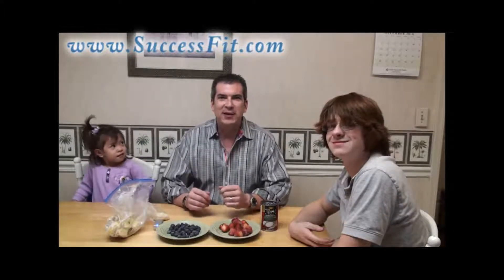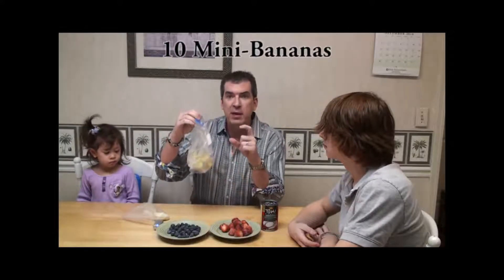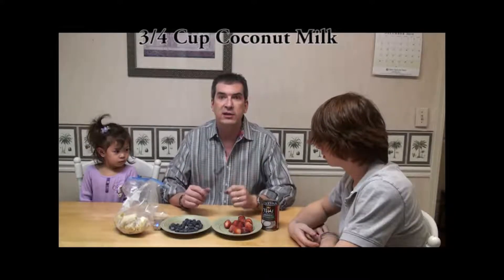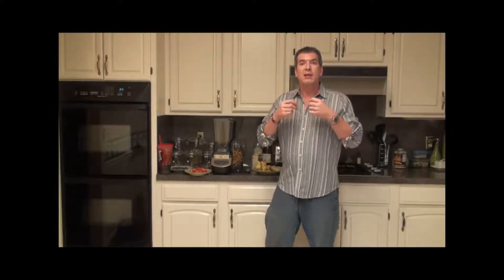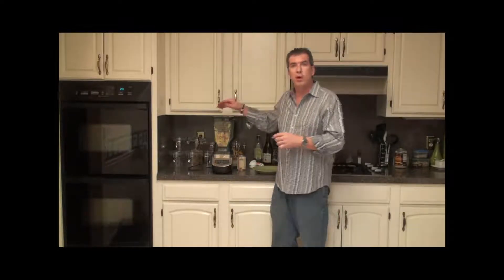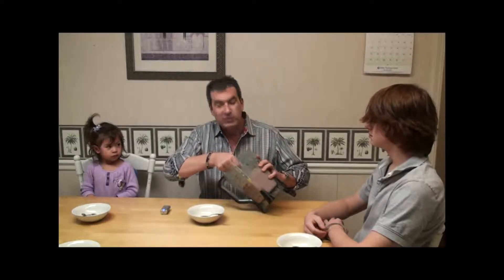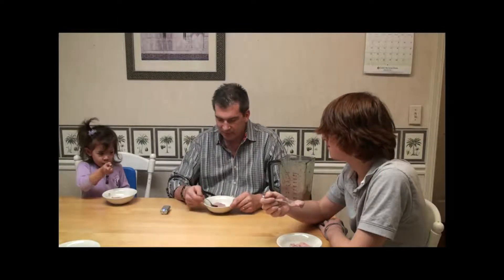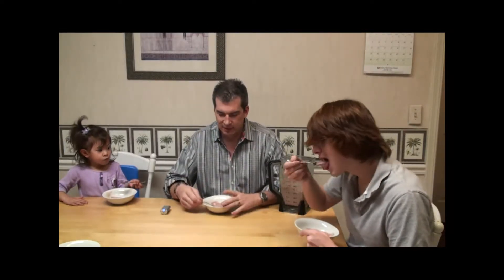Vegan Ice Cream Recipie: Blueberry yum-yum! Even a kid likes it!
learn how to make delicious Ice Cream even a kid will like without animal products!   3/4 cup lite coconut milk, 1 cup strawberry, 1/2 cup Blueberry, 10 mini-bananas...